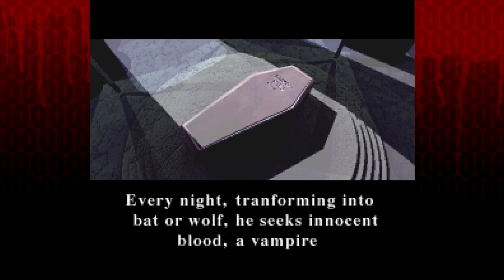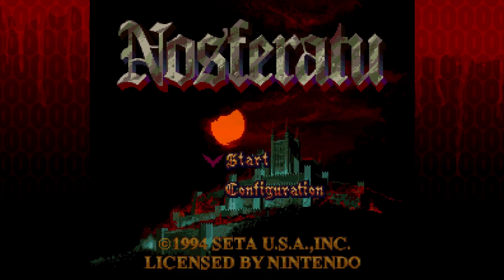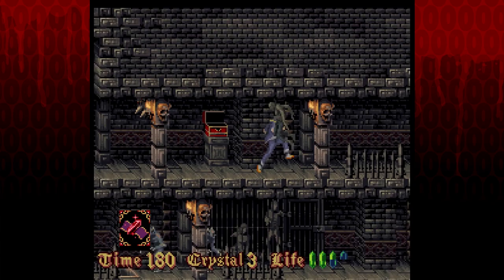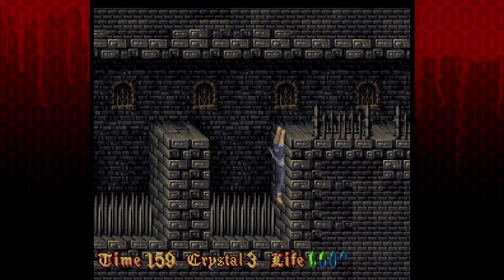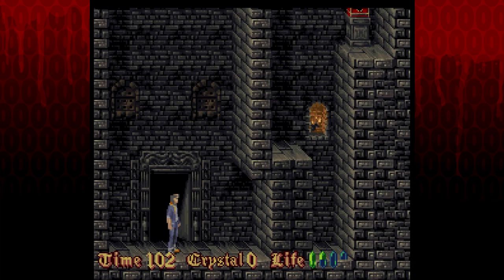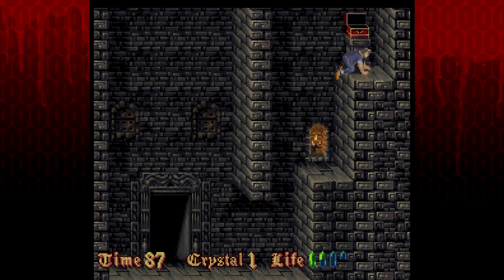WedSNESday: Let's Play Nosferatu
This week on WedSNESday, Matt &amp; Luke kick off Horror Month! The 3-week celebration of all things horroresque in celebration of the Halloween season. The first game on the docket is the SNES action platformer "Nosferatu" - a "Prince of Persia" -esque game where precise movement and fast fists are the only thing between our hero Kyle, and certain death at the hands of a powerful vampiric foe (and his many minions).

Nosferatu was created and published by SETA corporation in 1994 for the SNES. It tells the story of a young man named Kyle, whose girlfriend Erin was abducted by a vampire from their home. Kyle must escape the vampire's dungeon, where the story begins, and journey to the vampire's castle and confront him to rescue his damsel in distress, but the castle is fraught with traps and powerful, occult beasts.

WedSNESday is the Level 0 NPCs weekly series where we play one older game for one episode, just to relive the nostalgia and maybe make your hump day just a little bit more fun.